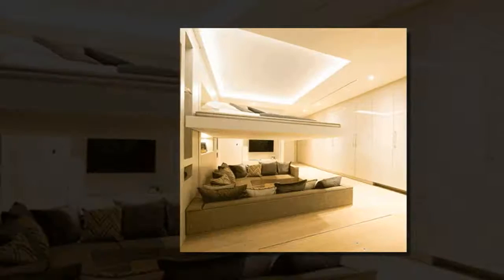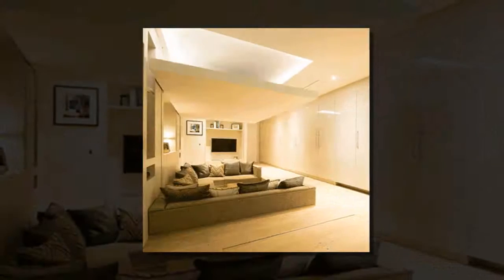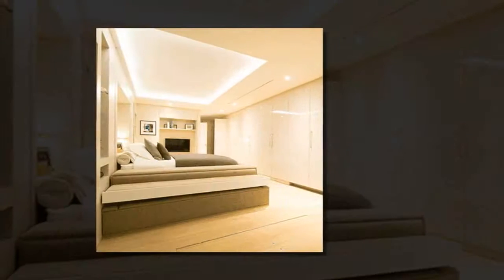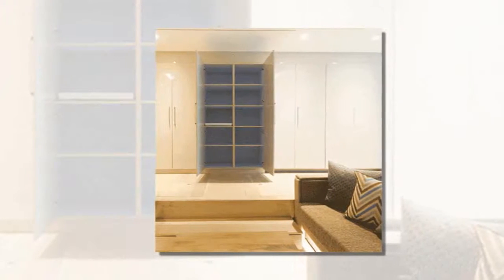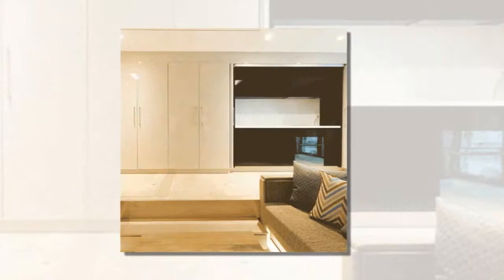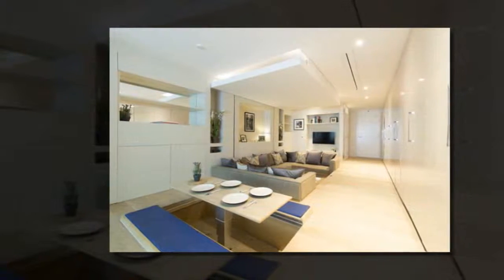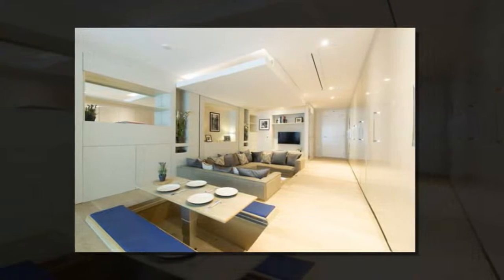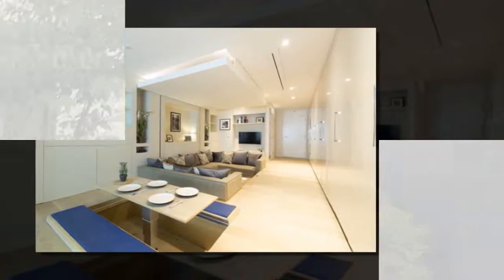YO! Home Offers a Compact, Transformable Living Space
With the cost of space rising in city centres everywhere, YO! Home by Simon Woodroffe provides a possible solution – a transformable, modular living space. Acting as a reinvention of the traditional studio apartment, YO! Home is a 40 square metre living space with movable features to create the impression of a much bigger home. Read more about this London apartment project after the break.
“Homes help shape our lives. They are our refuge, and our rock. Since the invention of the city centre apartment, we’ve never really re-invented it. YO! Home is that new invention," says  the designer of YO! Home, YO! Sushi and Yotel, Simon Woodroffe. "Moving parts draw on the wealth of engineering technology taken from fields as diverse as yacht and automotive design, and the mechanics of stage production, allowing the transformation of a 40 square metre space (the size of a one bedroom apartment) into what feels like a much bigger home.”
After the success of their first prototype at the 100% Design Show in London, the second prototype was developed. Initially 80 square metres, the second prototype was downsized to 40 square metres with all moving parts re-tested and developed. The first 24 apartments are being constructed modularly in a UK factory.